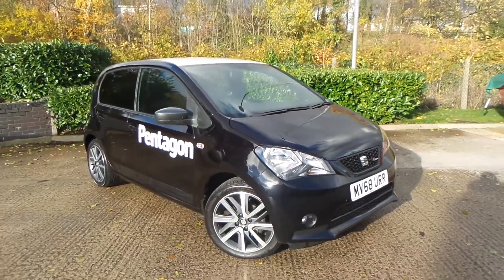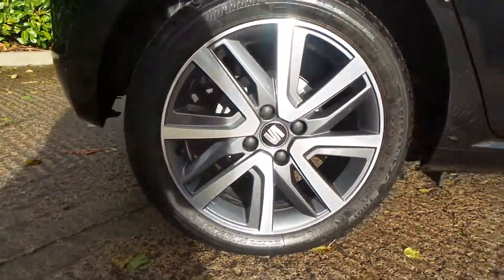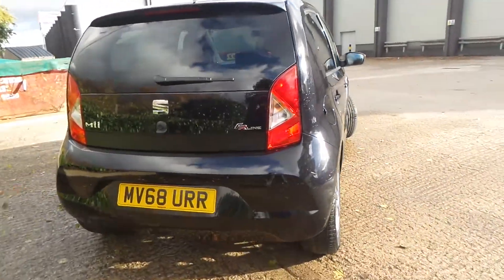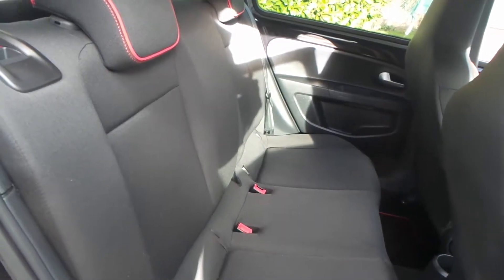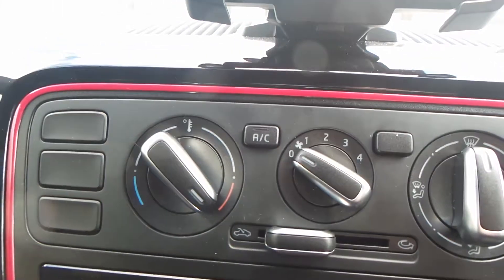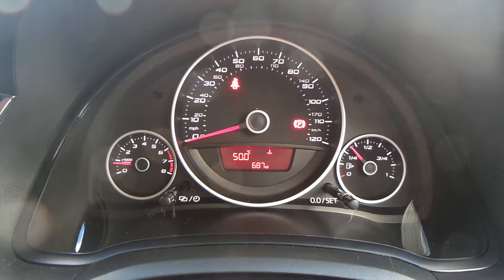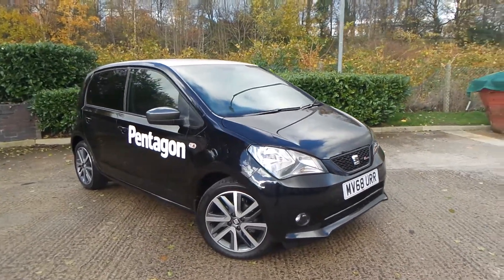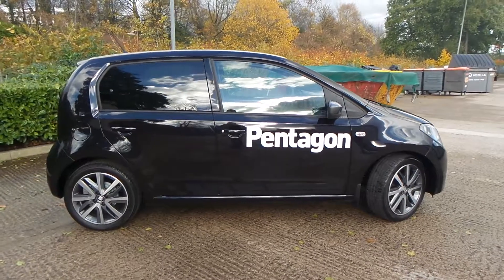MV68 URR SEAT Mii 1 0 Fr Line